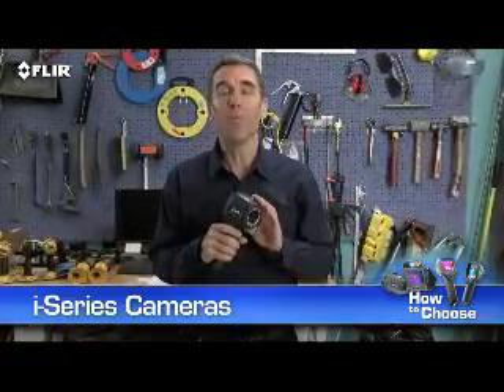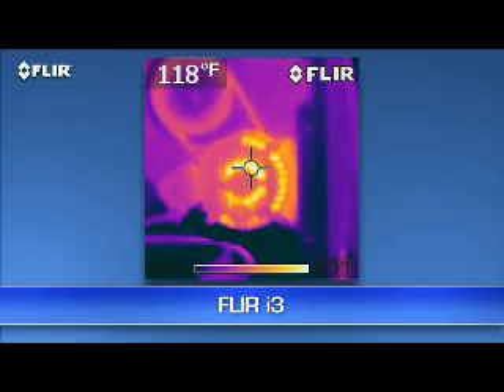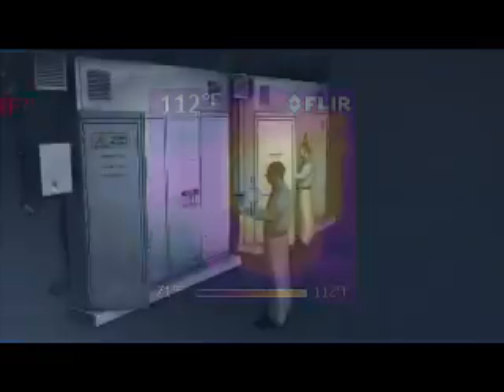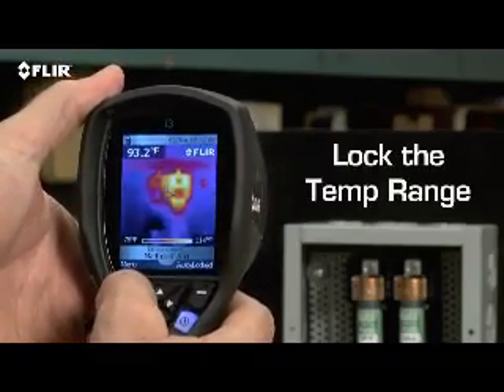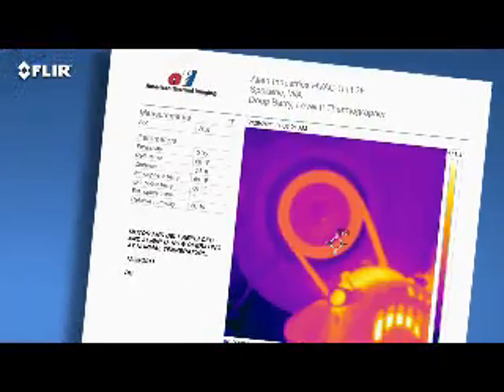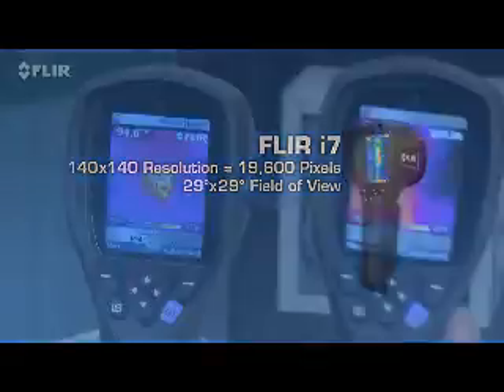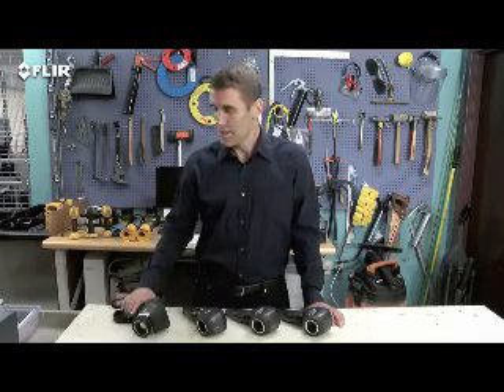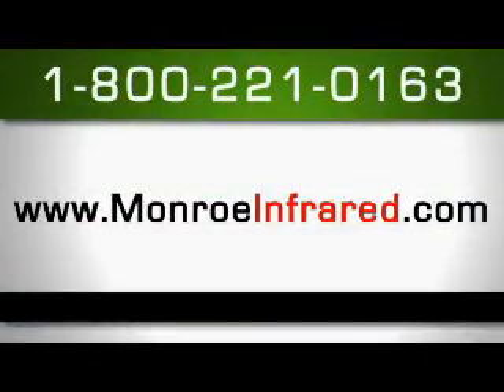How to choose the right FLIR i series Infrared camera for E/M Inspections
Choosing the right i series camera for E/M Inspections